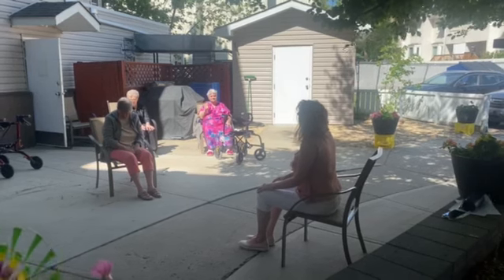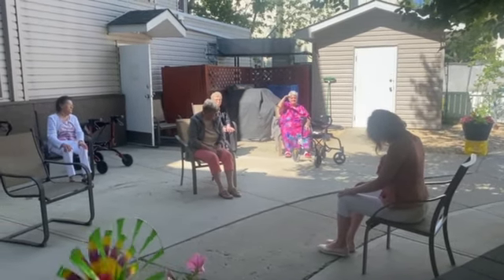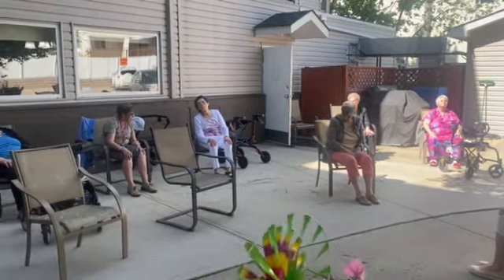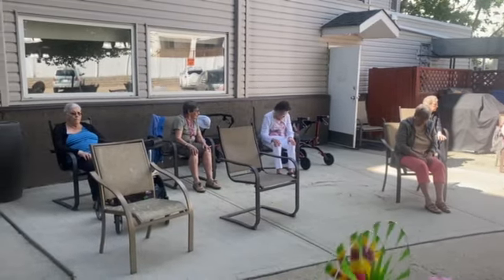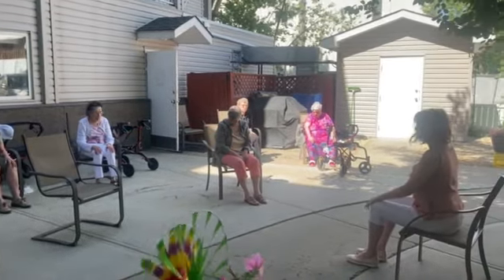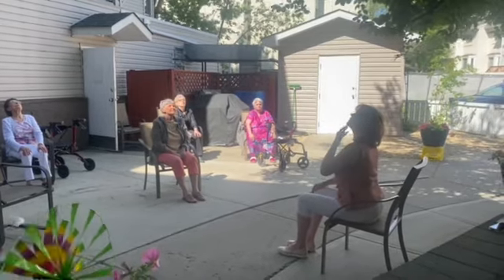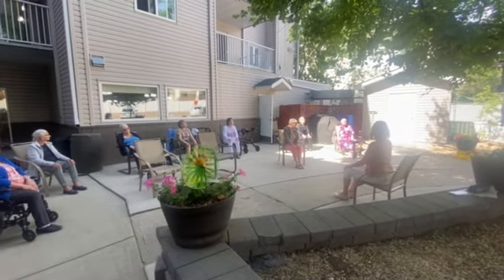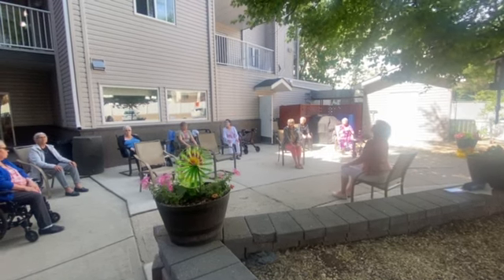Chair Yoga on the Wild Rose Outdoor Patio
Our outdoor patio at Wild Rose has been a huge hit during the long months of the lockdown. We utilized our outdoor space to host fun activities and events for our residents such as yoga, live music, and entertainment! We are looking forward to the many fun patio adventures and fond memories to come this summer!